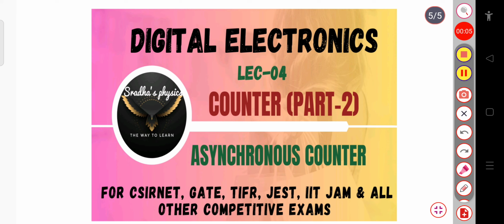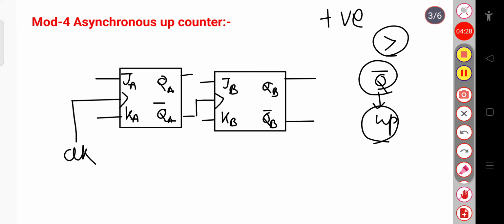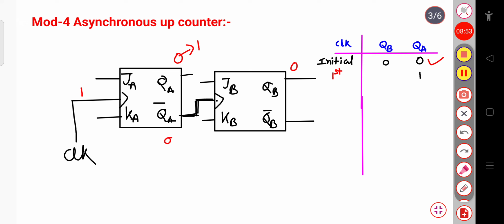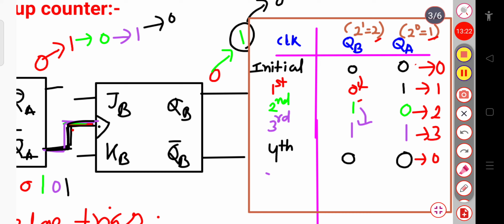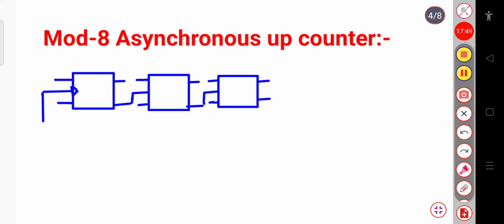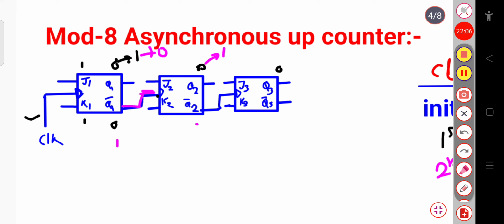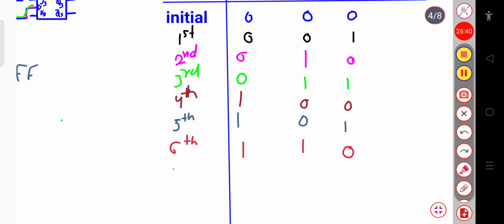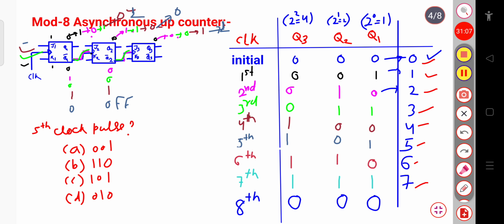counter part-2।। Construction of asynchronous counter।।mod-4 asynchronous up counter!!mod-8 counter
This video is based on asynchronous counter it's construction, mod-4,mod-8 asynchronous up counter.

This video is useful for b.sc physics students, engineering students, csir net,gate,jest, Tifr aspirants and every other competitive exams...

🛑,to watch the video on the types of counter,i.e. up counter ,down counter, asynchronous counter, synchronous counter click on the ln below 👇⬇️

 👇⬇️ here you can find complete playlist of the videos.